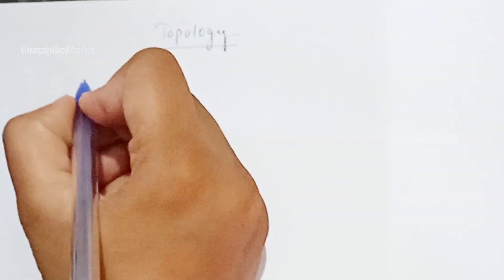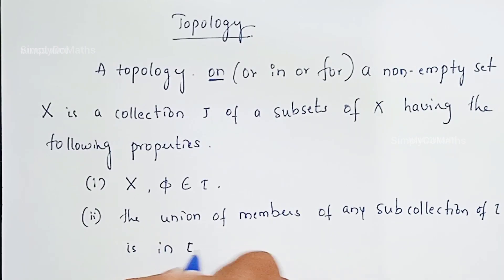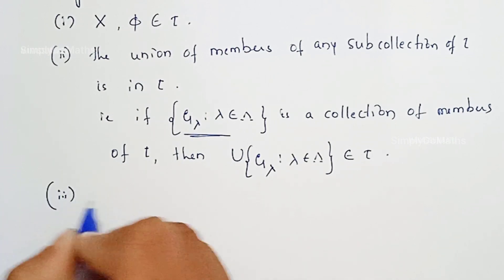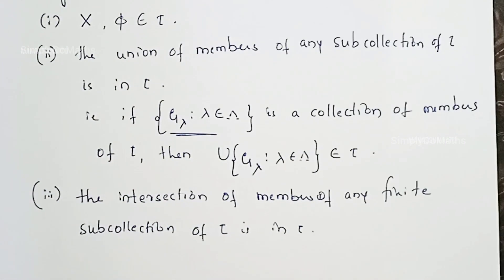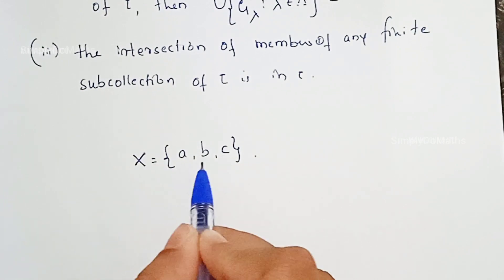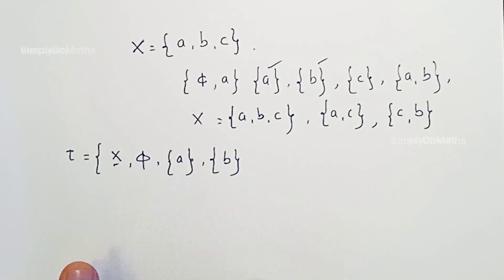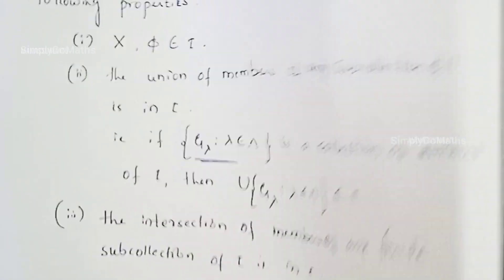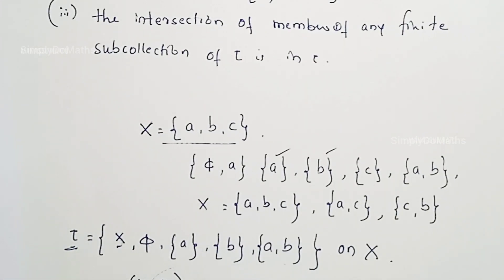T1:TOPOLOGY ||Definition/Example/Topological Space/Open Sets Of a Topological Space/Topology-I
Topology